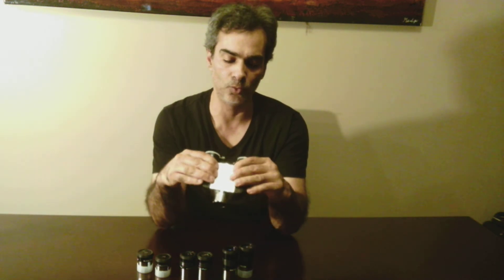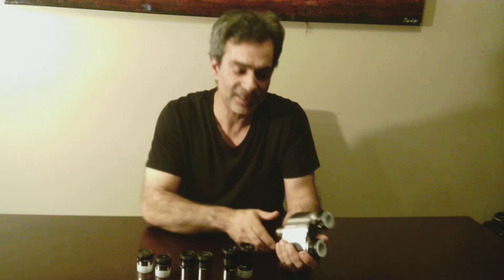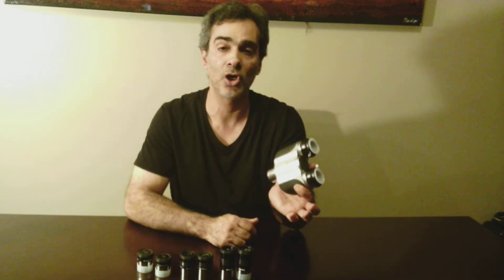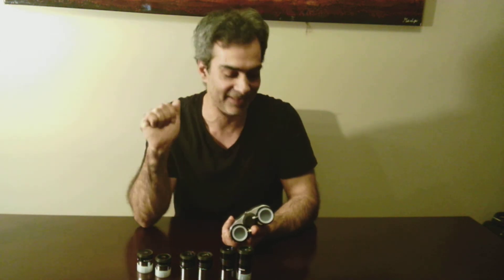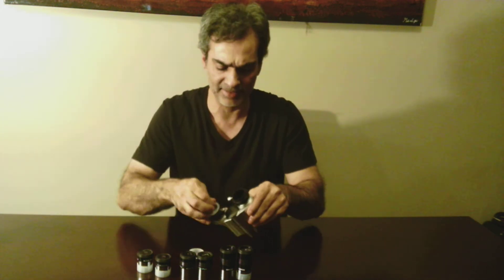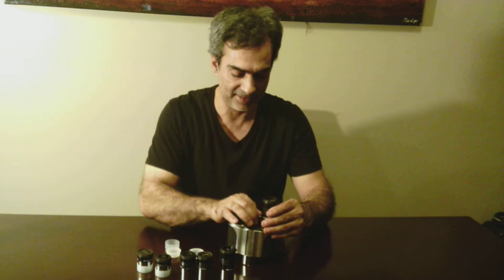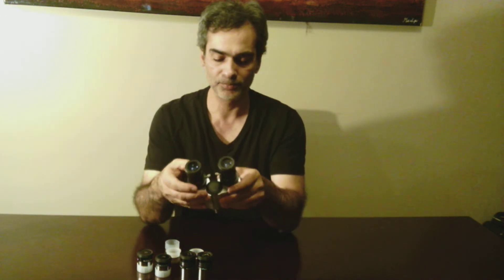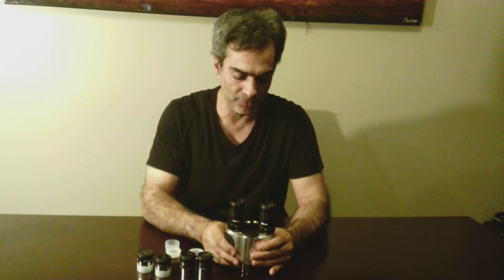Skywatcher binoviewer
Lets look at skywatchers bino viewers made for telescope to look with both eyes